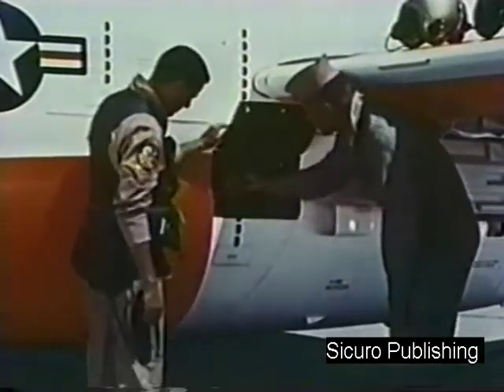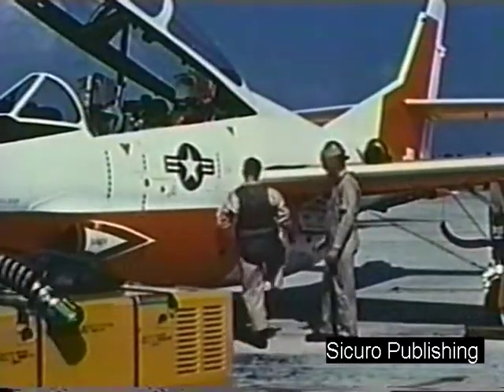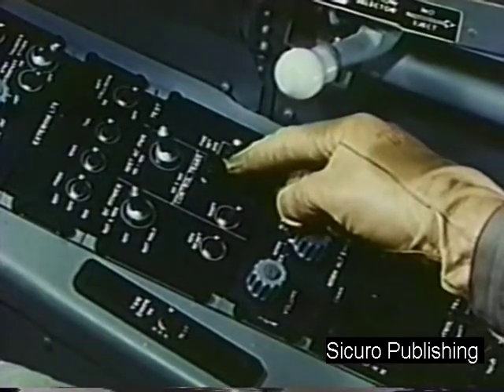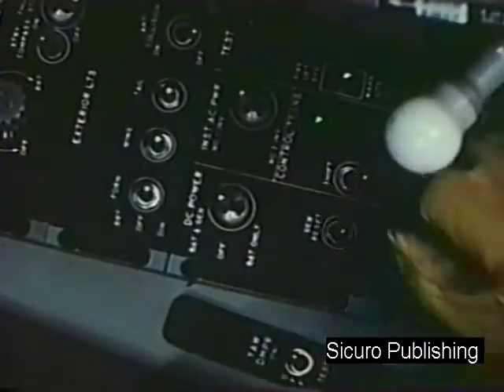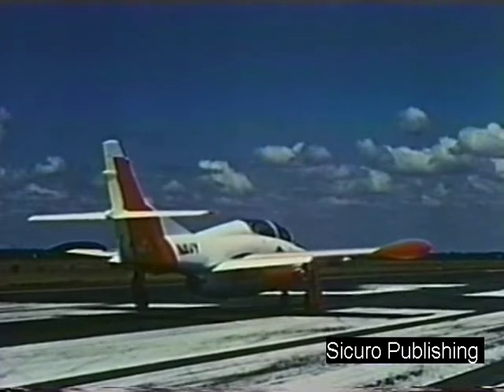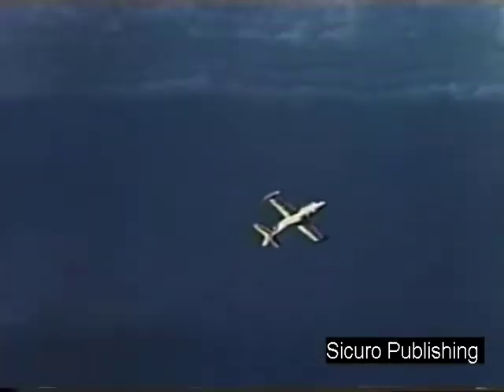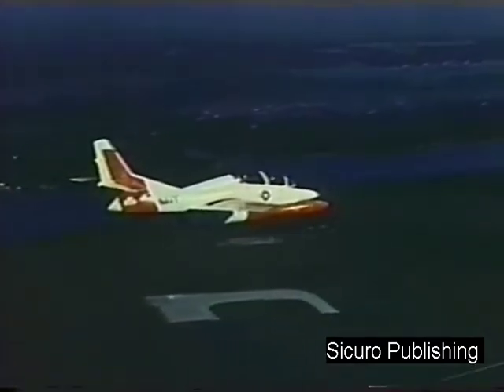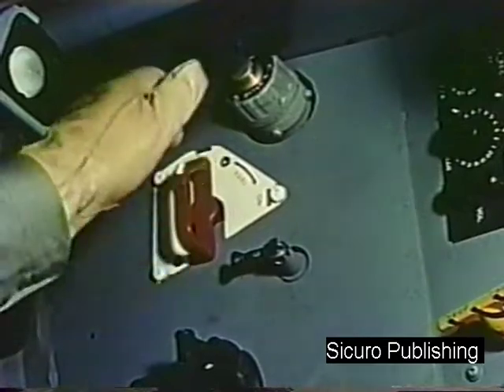North American Aviation T2j